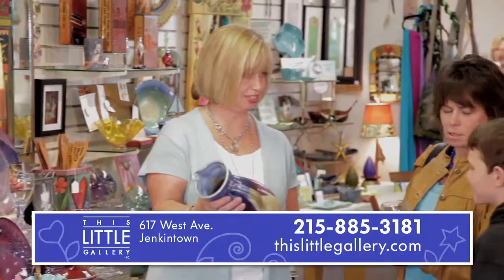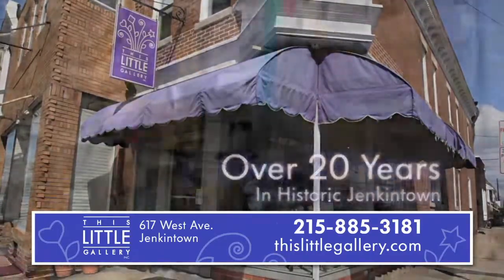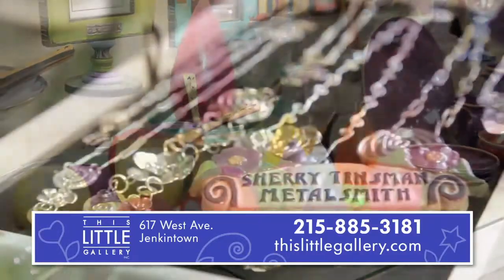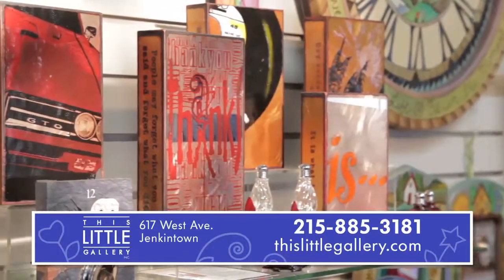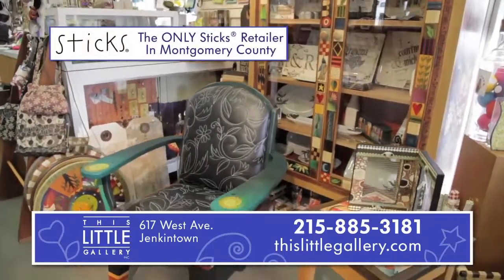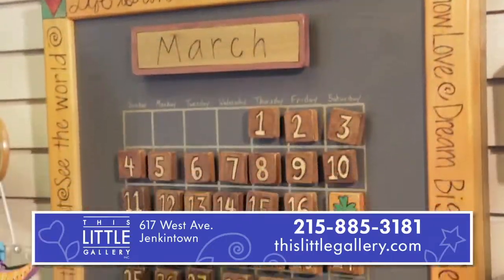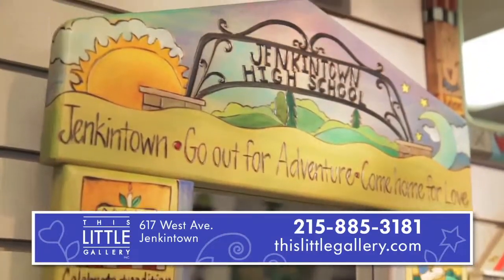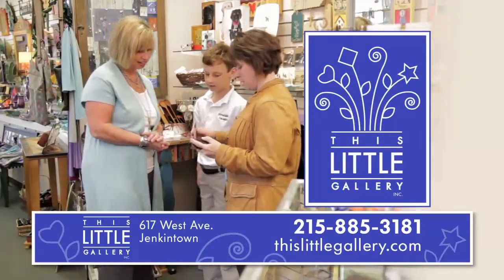TLG002 December 2012 Generic 30TV